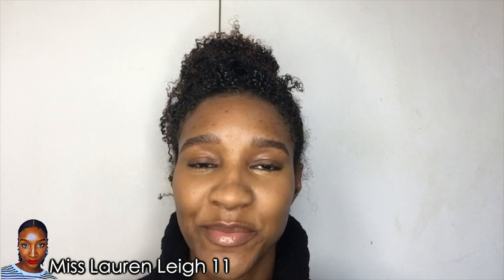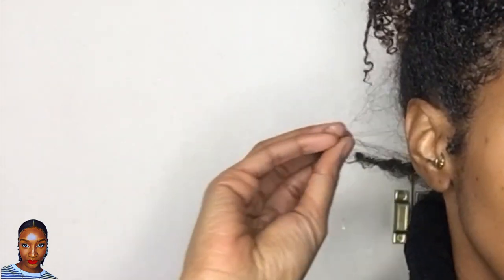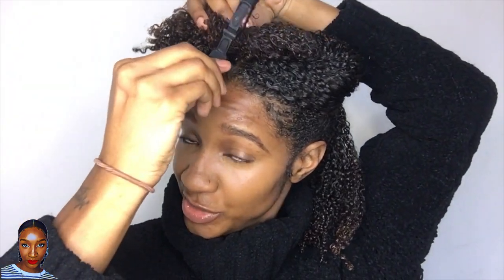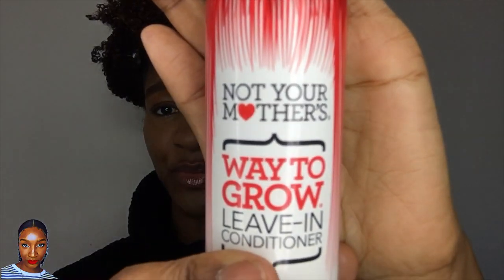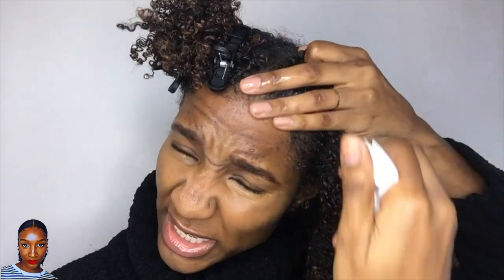WINTER WASH AND GO NATURAL HAIR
This is a follow on from my previous video, "WINTER IS HAIR! Super Moisturised Hair Fall 2019 Winter 2020". I'll be showing you a quick way that I refresh my dry curls and minimise shrinkage.

how to refresh natural curls in the morning refreshing curly hair 3c how to refresh a wash and go winter wash and go natural hair type 4 winter wash and go natural hair low porosity

🖤 Products Used:

Not Your Mother's Way To Grow Leave-In Conditioner - 2Pc

• Track Info:

Intro song
🖤 Saint Nick By NBHD Nick